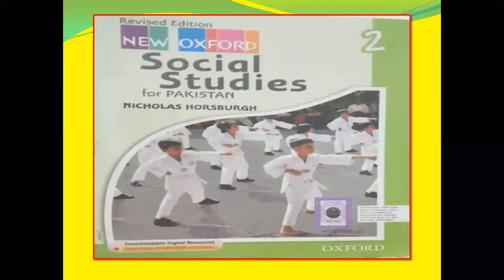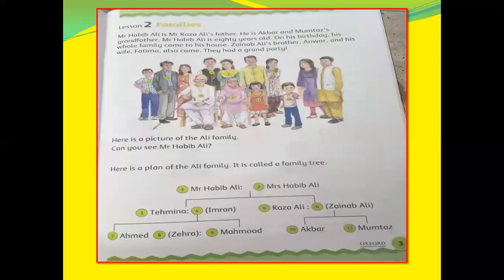Grade 2 Social 2